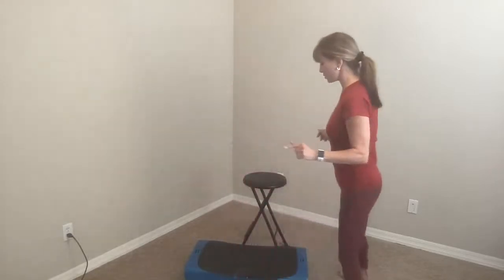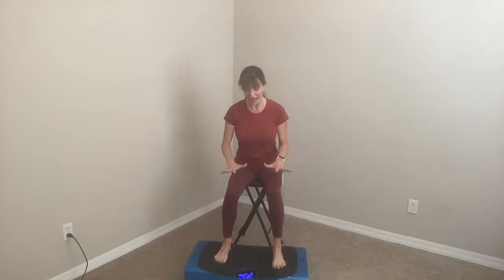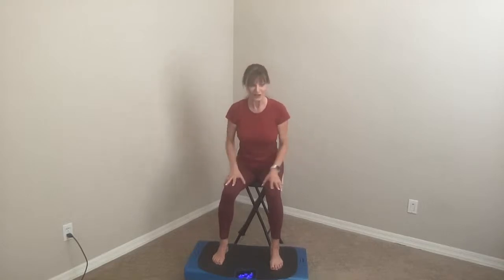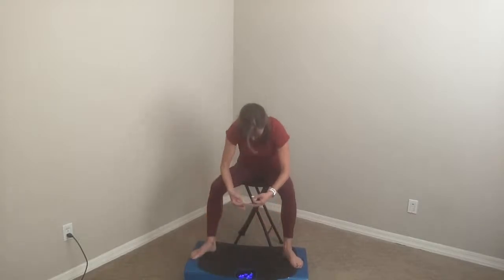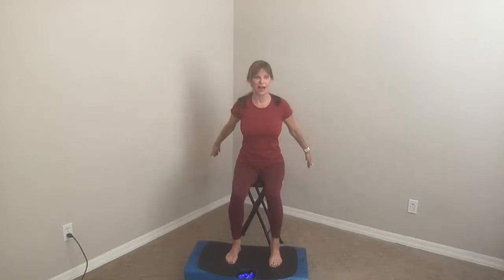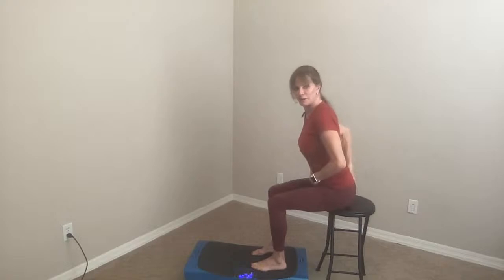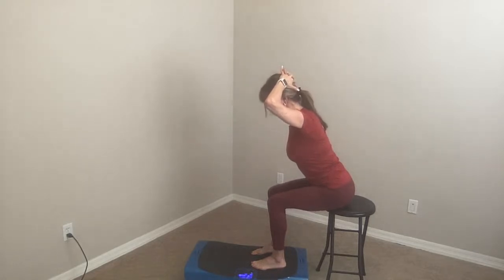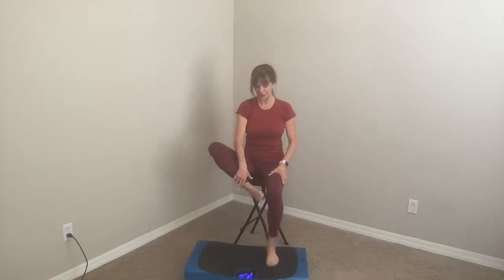Root Chakra Education with Roseann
Roseann is going live tonight at 7:00PM  ET for education and training of the chakra and teaching the postures to balance the specific chakras. Training includes learning the elements of each chakra and the yoga postures (asanas).